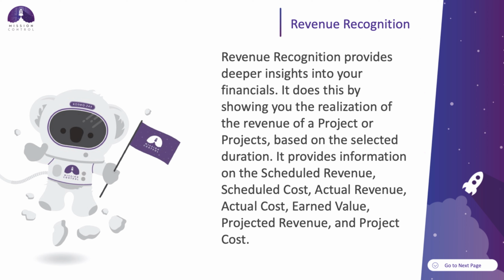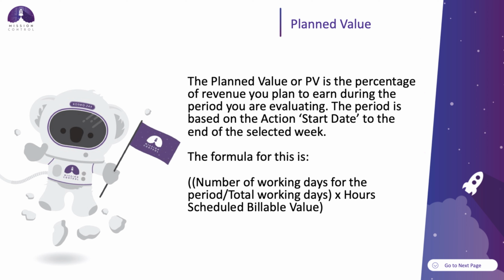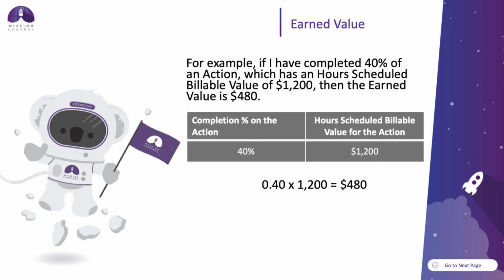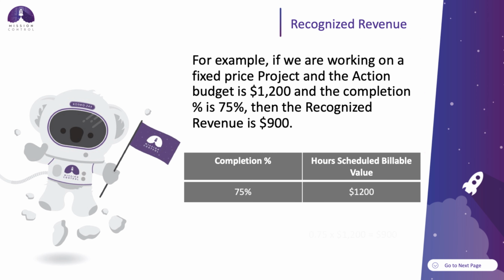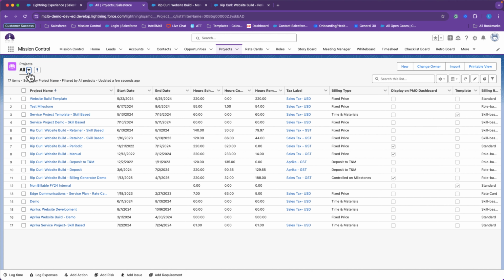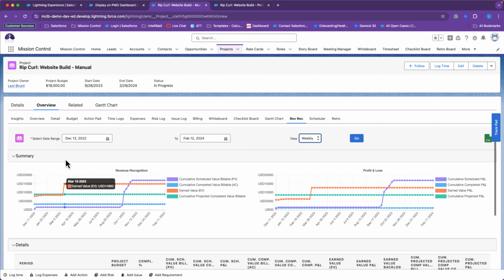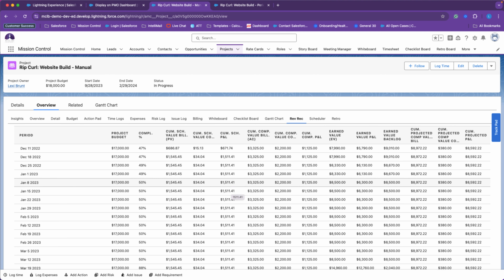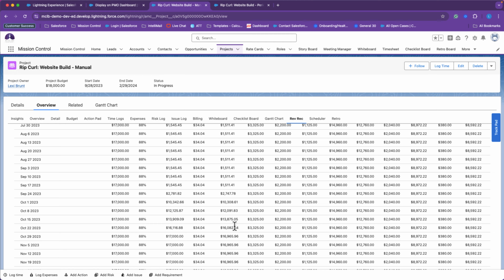Mission Control: How To - Revenue Recognition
This How To video dives into all the features the Revenue Recognition provides, allowing to have detailed insight into when your project revenue can be recognised.